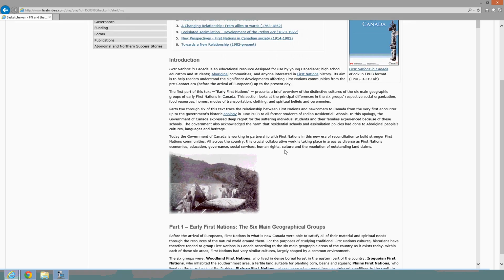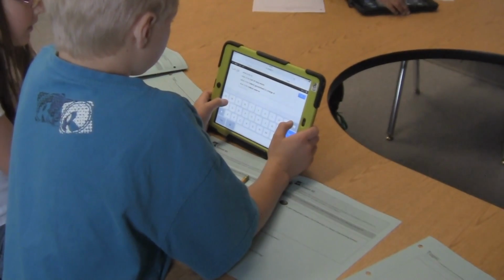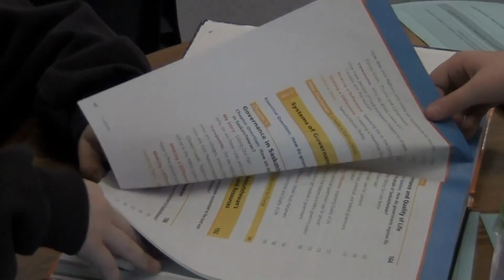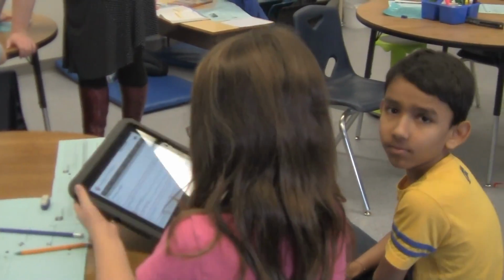Sun West School Division SOLE Classroom at OES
Sun West School Division SOLE Classroom in Mrs.Thompson's Grade 4 Class at Outlook Elementary School.